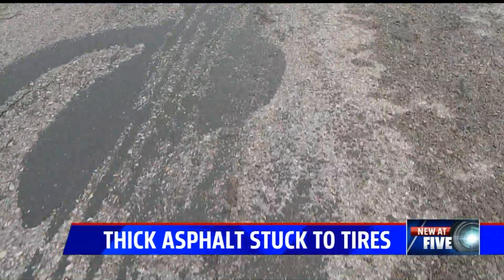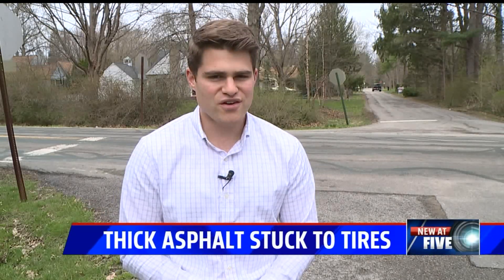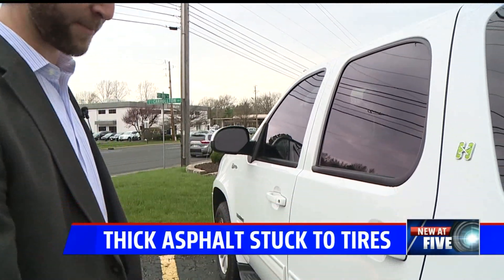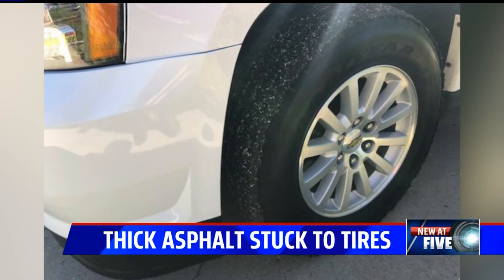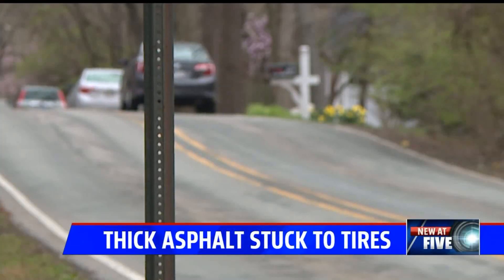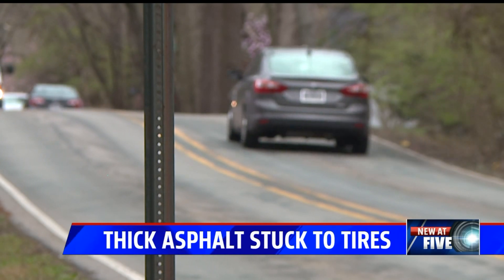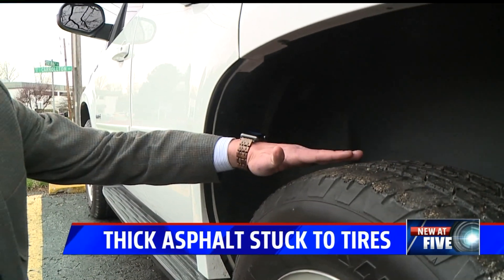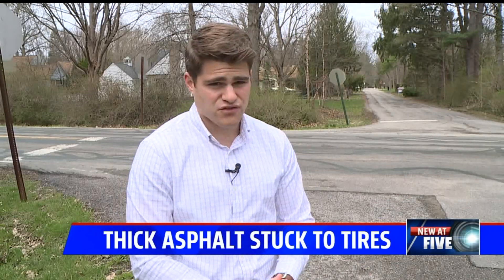Indy man finds layer of asphalt stuck to his tires